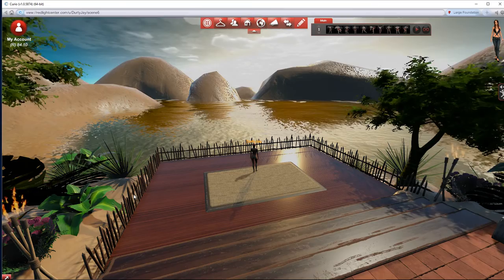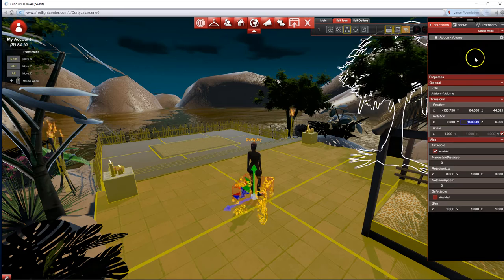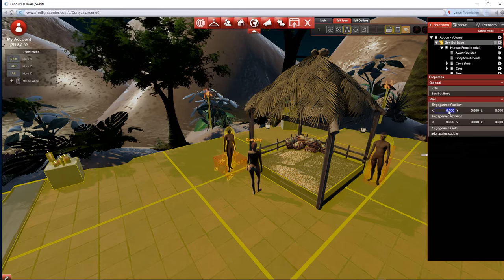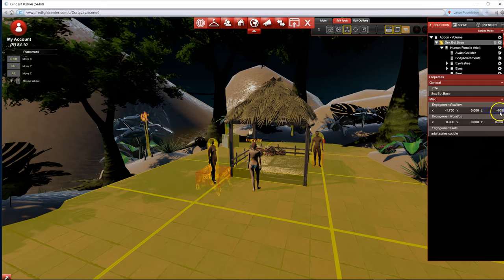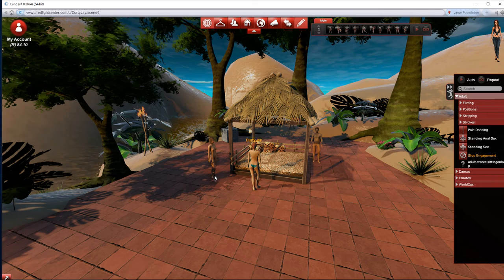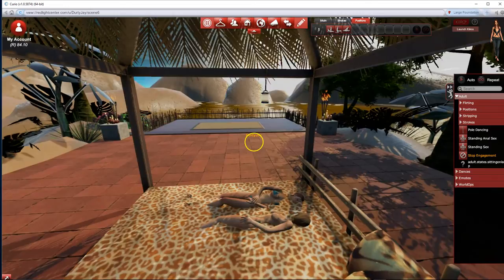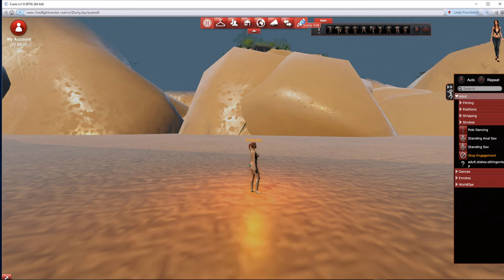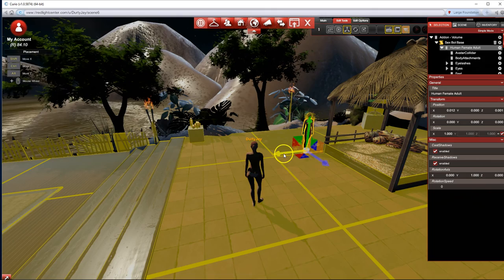Curio Bot Creation no BG Audio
How to make a sex bot in curio (at the moment)

No annoying background audio this time :P